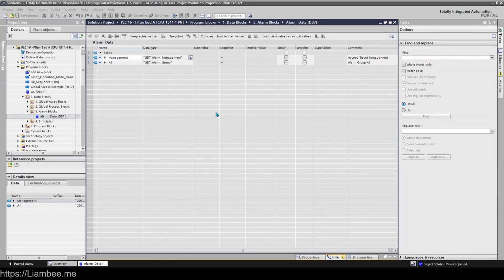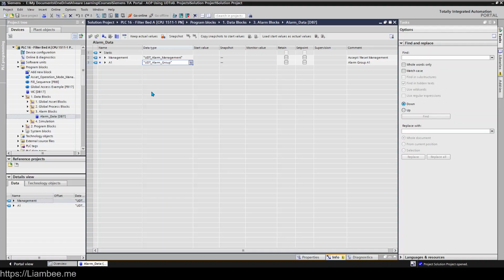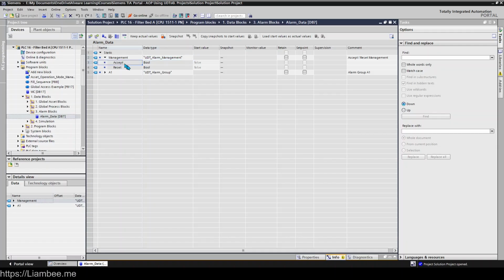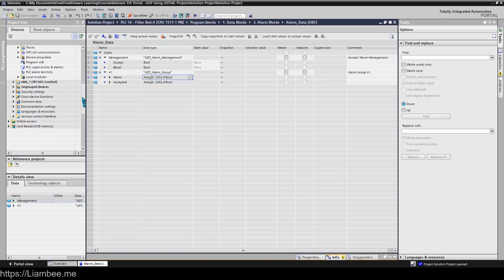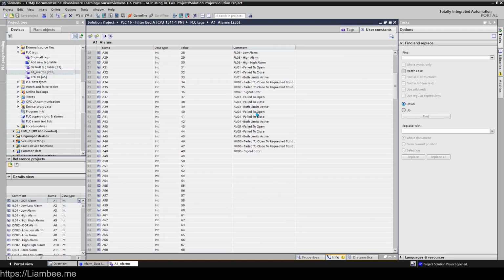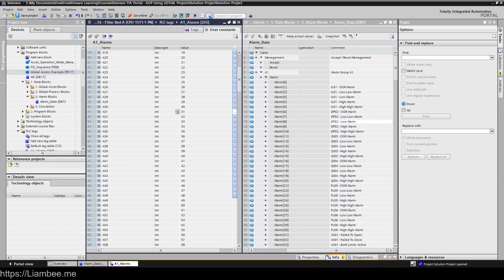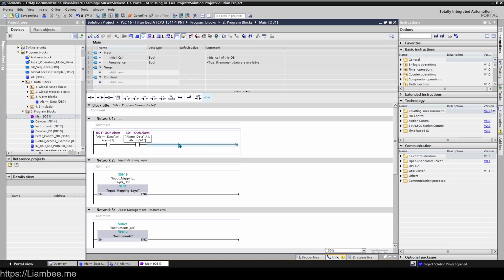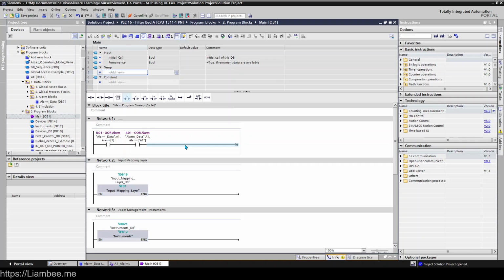Siemens TIA Portal – Asset Oriented Programming - Alarm Data & UDT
In this lesson we look at how alarm data is structured and how a single instance of alarms is managed within the project.

We walk through the two UDTs that make up the alarm system. The alarm management UDT contains the control actions such as accept and reset. These are kept simple for this project but the structure allows you to extend this later with functions such as mute or clear depending on how alarms are handled in your HMI or SCADA system.

We then look at the alarm group UDT. Each group contains arrays for active alarms and accepted alarms. These arrays are indexed and later mapped to the HMI to determine which alarms should be displayed and acknowledged. The lesson explains why it is acceptable to group multiple alarm groups inside a single data block and how this fits with the overall alarm management approach.

A key focus of the lesson is how alarm indexing affects comments and readability in the code. When constants are used to index alarm arrays the comments from those constants are not automatically shown in the logic. To solve this the lesson demonstrates how to copy the alarm descriptions directly into the array comments so the correct alarm text is visible when indexing the array.

Important points covered in this lesson include

The structure and purpose of the alarm management UDT
The structure of alarm group UDTs and alarm arrays
Why alarm zero is reserved and not used
How alarm array size is chosen and scaled
Why array indexing hides constant comments
How to apply comments directly to alarm array elements
How constants still index correctly at compile time
Why this improves clarity when working in ladder or structured text

By the end of the lesson you will understand how alarm data is organised and how to make indexed alarms readable and maintainable. This prepares the groundwork for the next lesson where the global alarm manager is introduced and alarms are raised from control logic and sequences.